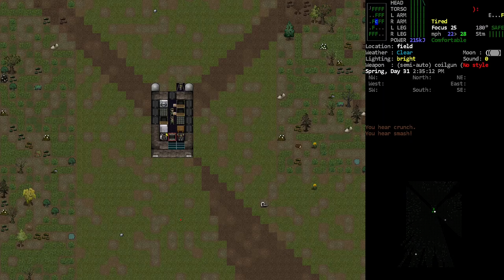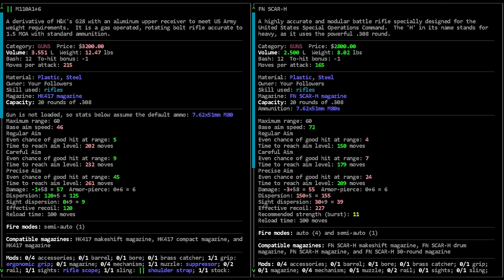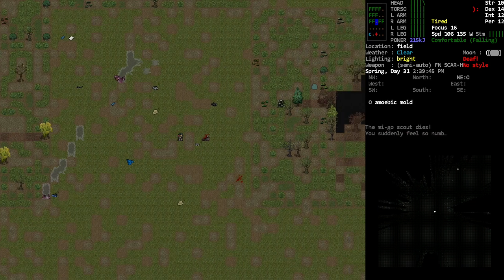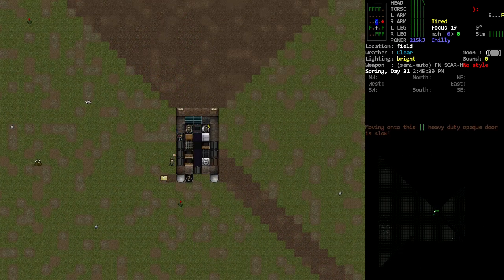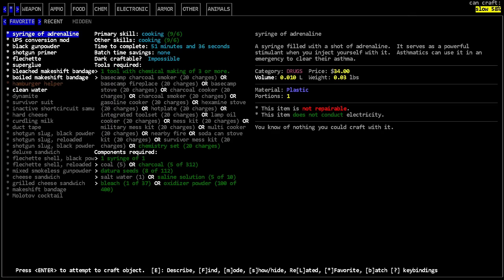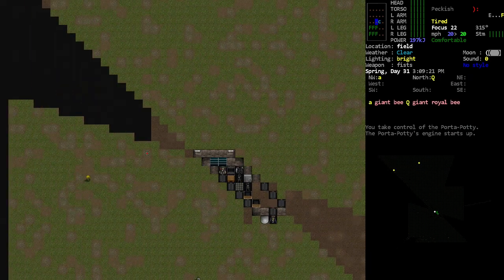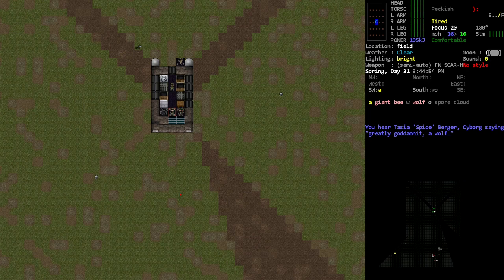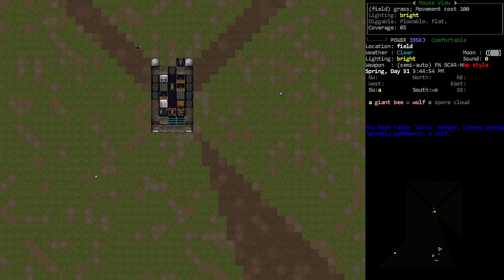I Need Large Stomachs! - [Nosh] Cataclysm Dark Days Ahead - Episode 104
We set up a camp and look for some animals which will give me large stomachs.